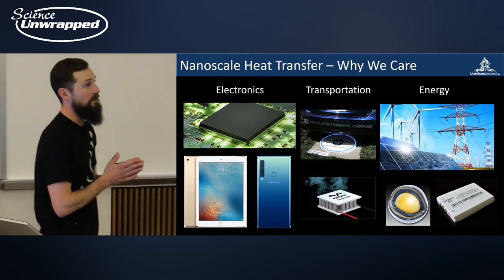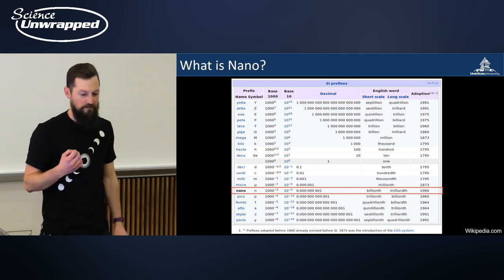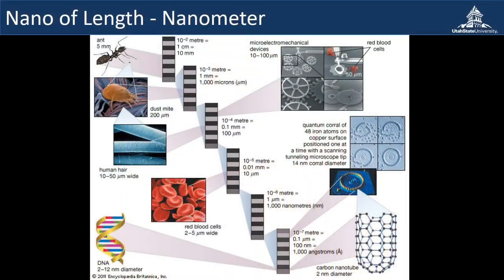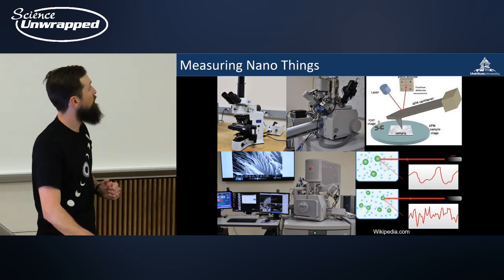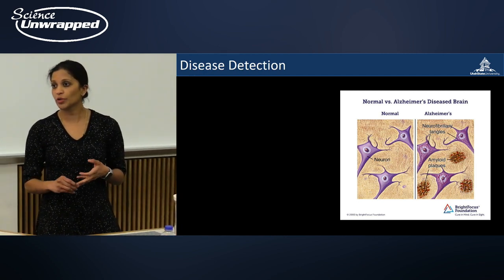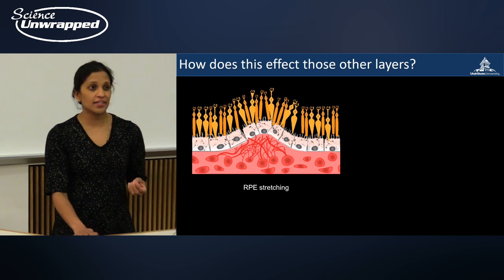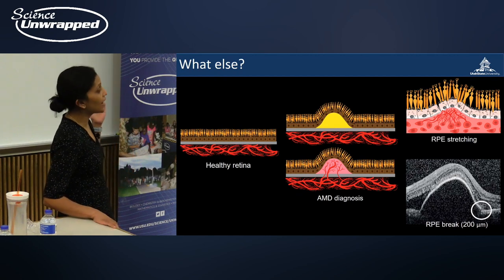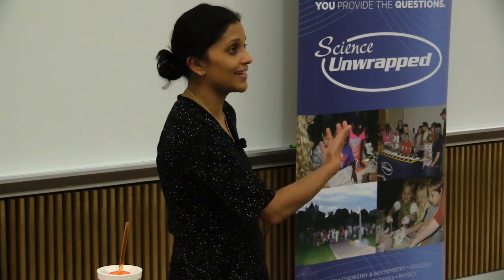Science Unwrapped: "Nano” with Elizabeth Vargis and Nick Roberts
“Nano” is a unit prefix meaning “one billionth.” It denotes a factor of 10-to-the-minus-9 or 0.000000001. In other words, something very small. The unit of measure is useful in many areas of science, electronics and engineering. “Nano” was the topic for Utah State University’s Science Unwrapped program Friday, Feb. 22, 2019 with featured speakers Elizabeth Vargis, assistant professor in USU’s Department of Biological Engineering and Nick Roberts, assistant professor in USU’s Department of Mechanical and Aerospace Engineering.

Science Unwrapped is the Utah State University College of Science’s public science outreach program. During the school year, Science Unwrapped hosts monthly gatherings featuring a science lecture, following by hands-on learning activities and refreshments.